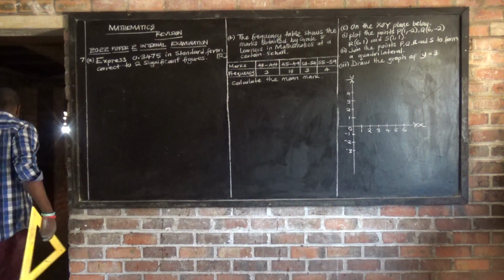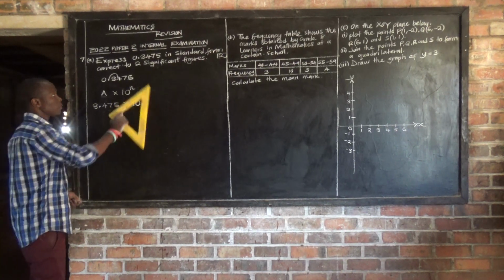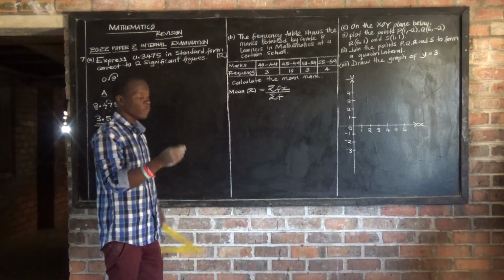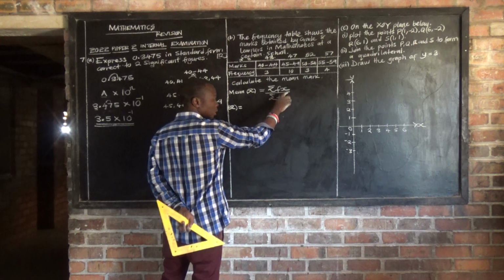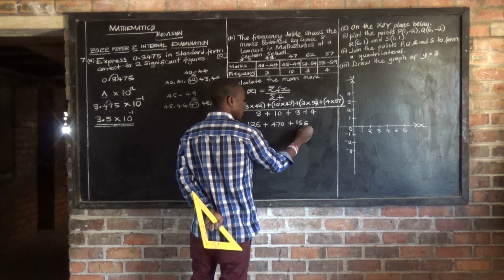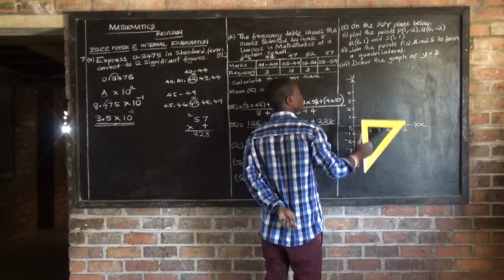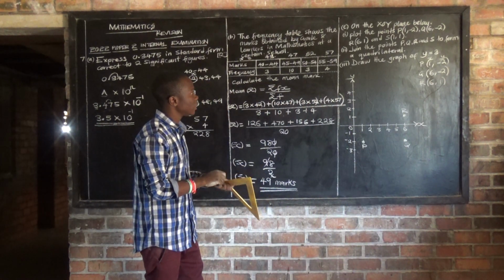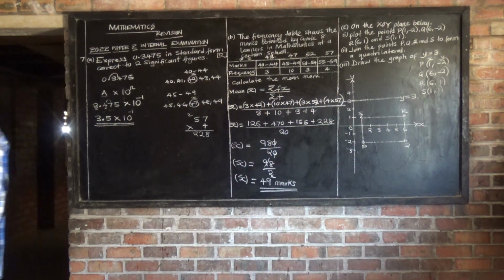Grade 9 MATHS Paper 2 - Statistics -